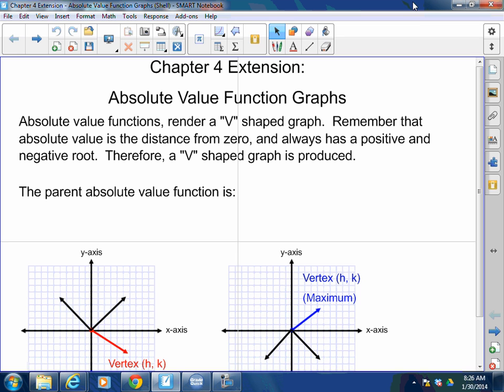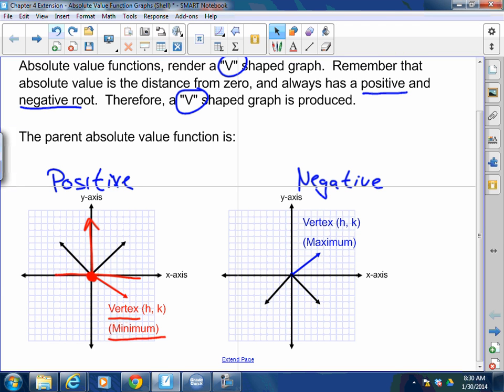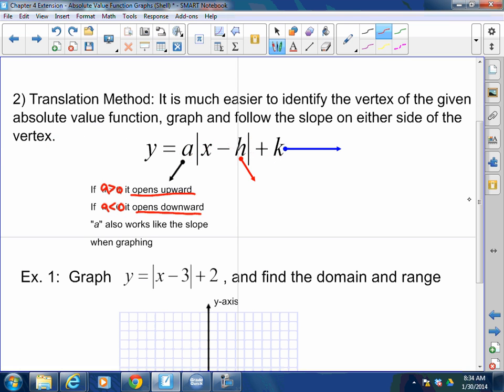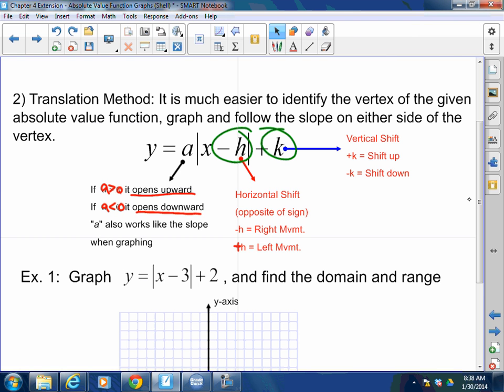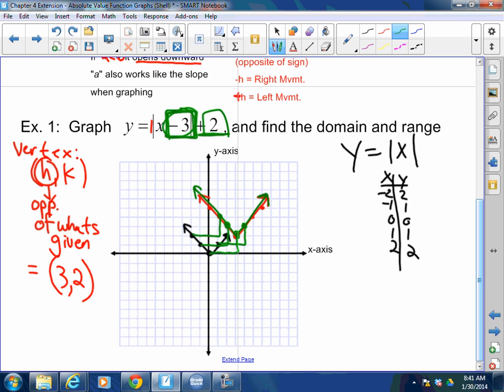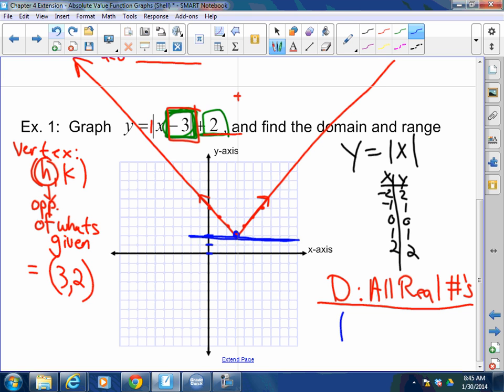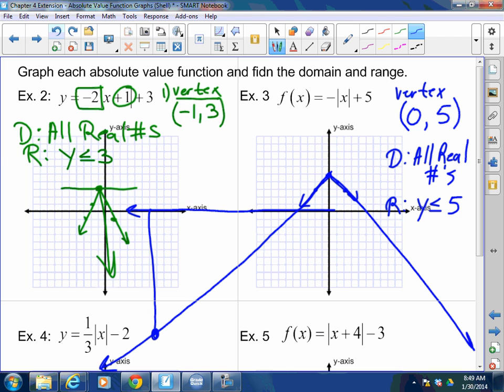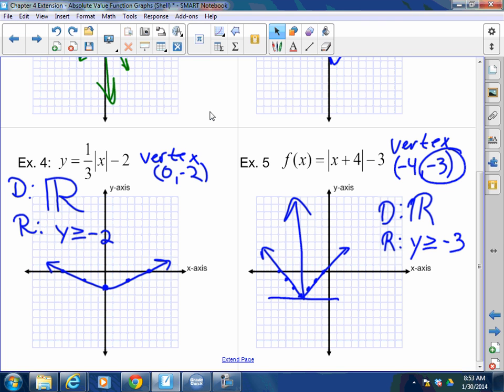Algebra I: Chp. 4 Extension: Absolute Value Functions